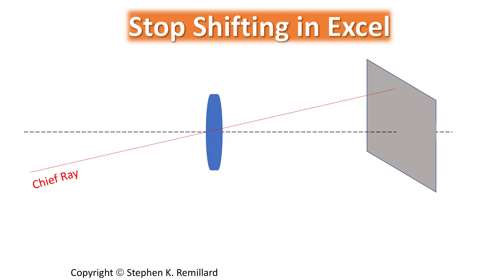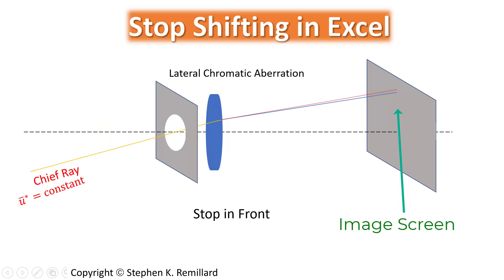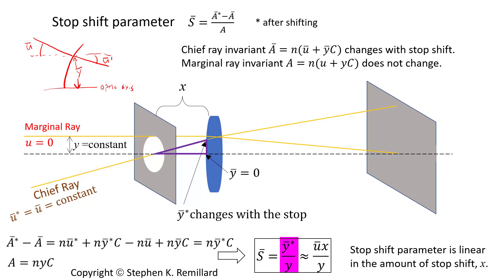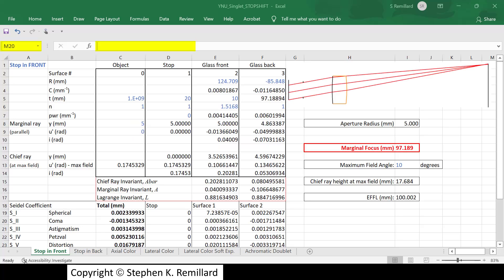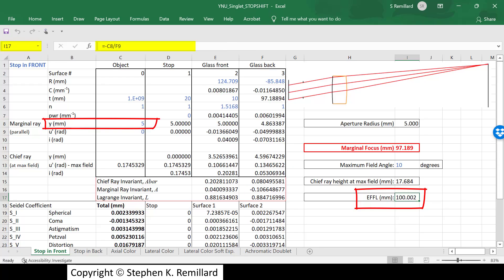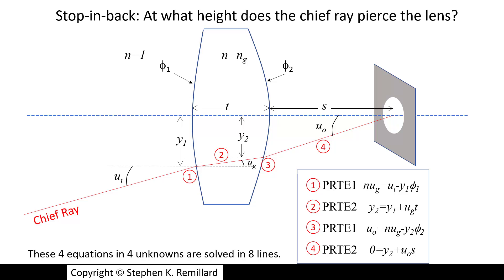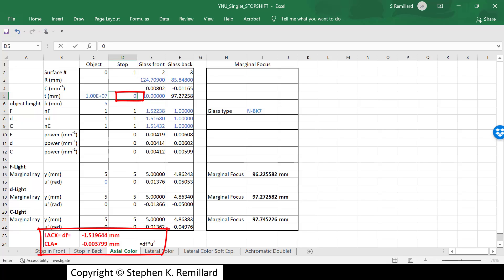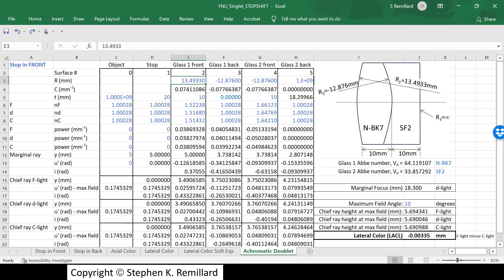How Does an Aperture Stop Influence Third Order Lens Aberrations? A Tutorial using Excel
This video tutorial describes the influence that shop-shifting has on the 3rd order Seidel and chromatic optical aberrations of a lens.  An Excel spreadsheet is used to conduct soft experiments on these effects.

All of these videos are meant to guide students in PHYS 352 through computational ray tracing. I make a lot of videos showing spreadsheets and MatLab code that are useful for optical design.  The purpose is to help people who wish to make their own spreadsheets, or to write their own code.    Please don't ask me to post my own files.  Write your own.  That's the idea.

A very thorough guide for YNU spreadsheeting, and an important resource to help you work through your own spreadsheet, is the "Pencil of Rays"

My favorite book reference for this is Introduction to Lens Design With Practical Zemax Examples by Joseph M. Geary.